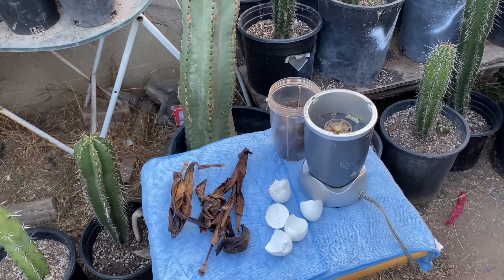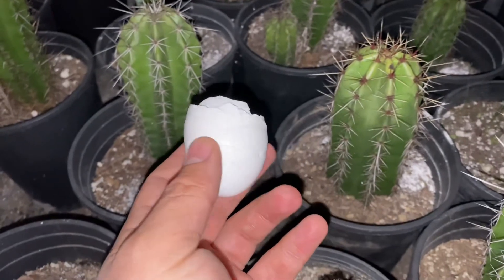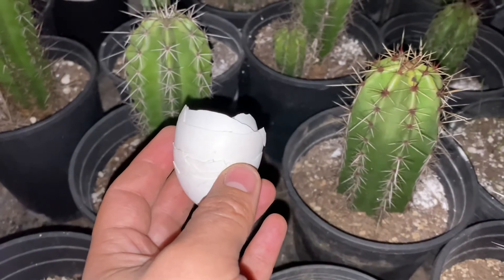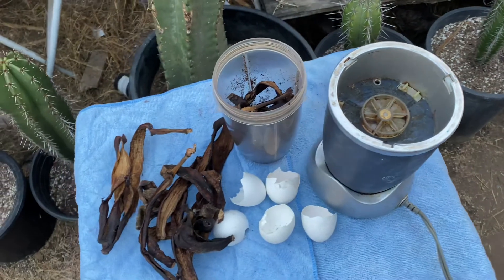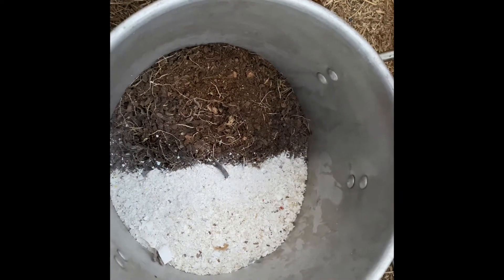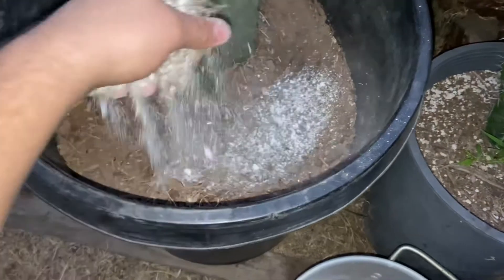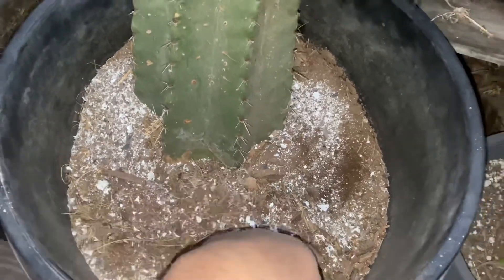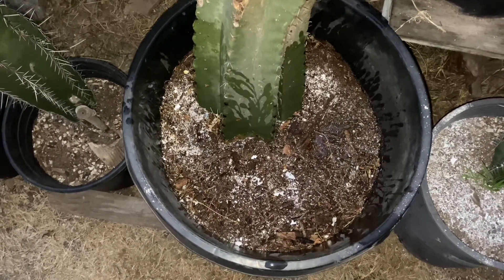Fertilizer for Cactus Egg Shells and Banana Peels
Eggshells can be used as a fertilizer or homemade compost for succulents and cacti. They provide Calcium, Phosphorus, Potassium , Iron and Magnesium. These are Very important nutrients to promote it’s development and growth.Bananas are Known for their richness in Potassium. Banana peels not just contain high amount of Potassium and Phosphorus  but it is also a great source of nutrients like Calcium, Manganese, Sodium and Sulfer.